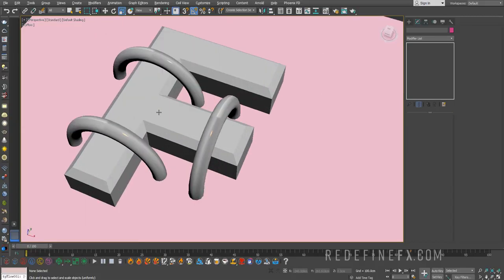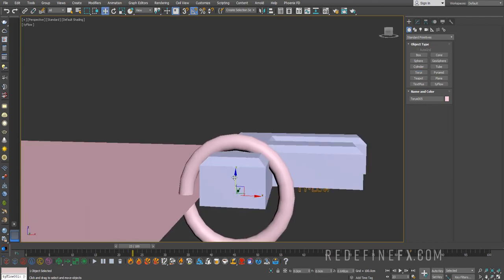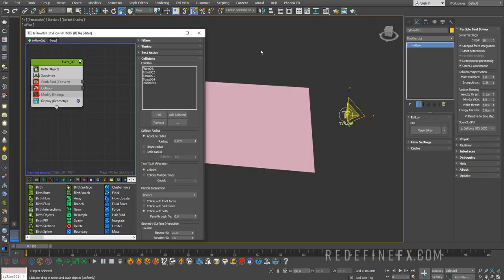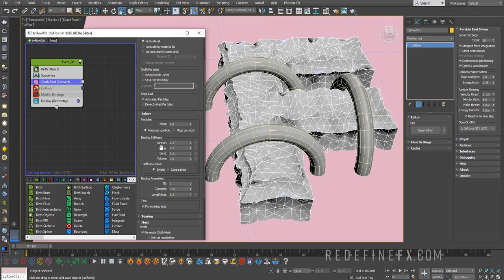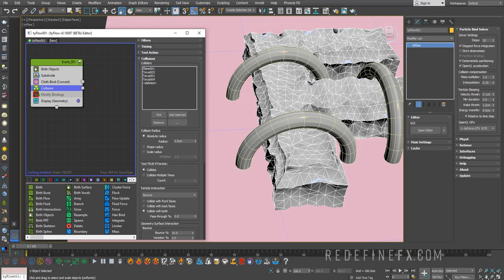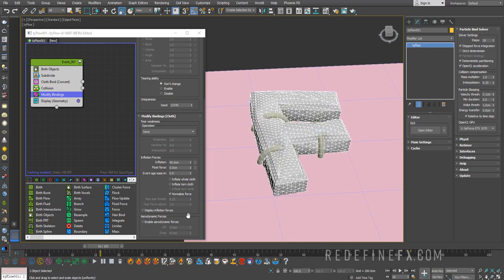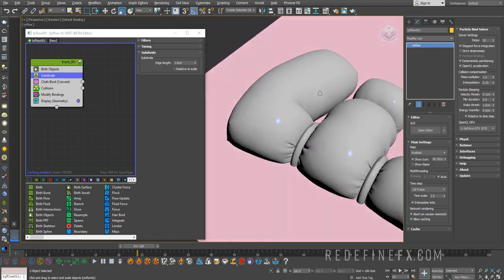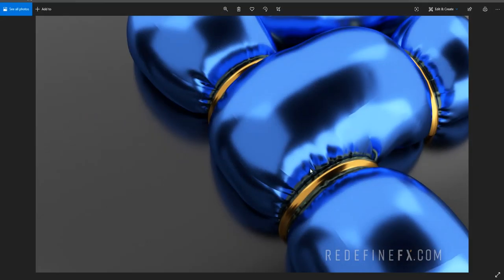Cloth Balloon Inflation tyFlow Tutorial in 3Ds Max by RedefineFX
Download Your FREE tyFlow Project File Megapack by RedefineFX (20 scenes)

Level up your skills FAST with the same to-the-point teaching style you're used to from my tutorials:

In this tyFlow tutorial we're going to turn an object into cloth using the cloth bind operator and then use the inflation force under "modify bindings" to "fill it with air" and basically turn it into a balloon. A few animated toruses tighten the balloon to complete the effect in 3Ds Max. Rendered with Vray. Some curves added in After Effects for contrast.

0:00 Hey I'm Jesse
0:20 3Ds max text
1:30 tyflow setup overview
2:00 tyflow cloth bind operator
2:50 cloth collisions
3:04 cloth inflation setup
4:05 vray lights and materials in 3Ds max
4:40 Hit the like & subscribe please ;)